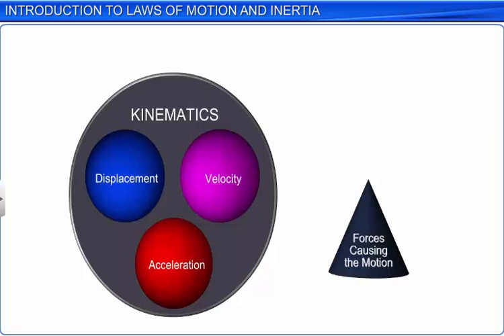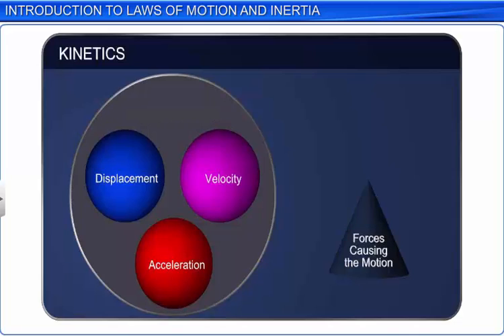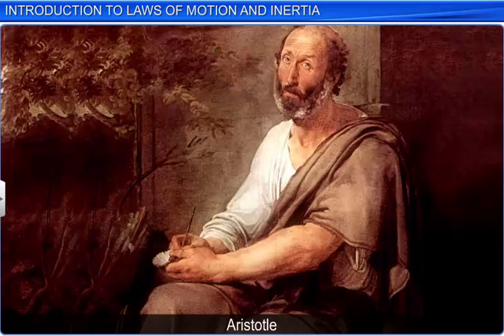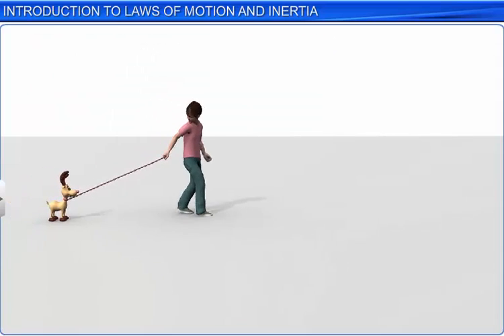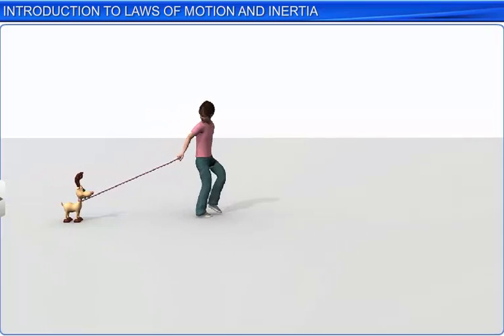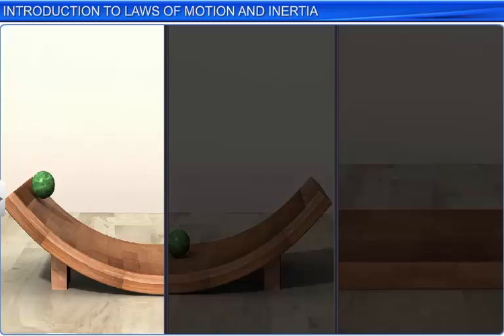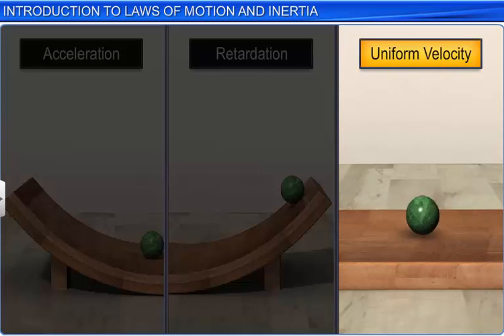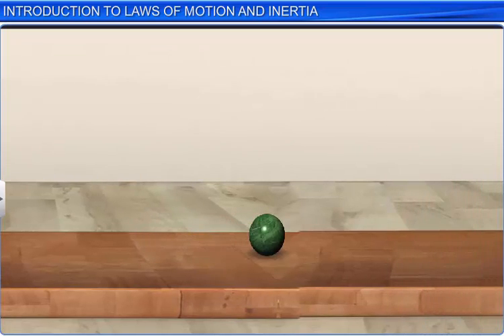CBSE Class 11 Physics, Laws of Motion – 1, Introduction to Laws of Motion and Inertia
This is the 3d animated lesson of CBSE Class 11 Physics, Laws of Motion – 1, Introduction to Laws of Motion and Inertia, by Shiksha House with explanation which is very interesting and easy to understand way of learning by Shiksha House. Shiksha House is an Education related Channel to teach CBSE, ICSE, NCERT and state board lessons. Shiksha House uploads videos of all Subjects of Secondary, Higher secondary Education. Shiksha House teaches in very interesting way with easy to understandable 3d Animated Video Lessons. For Physics 12